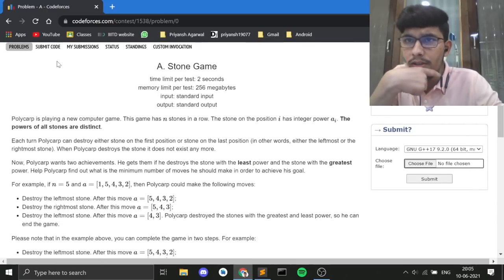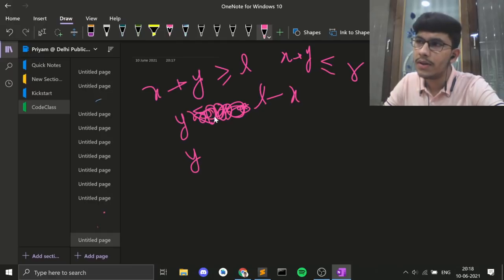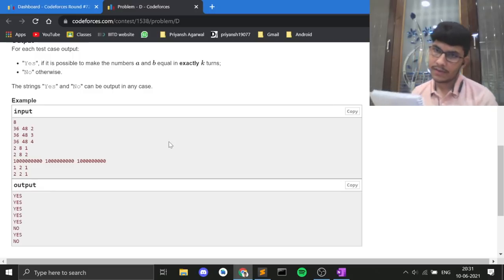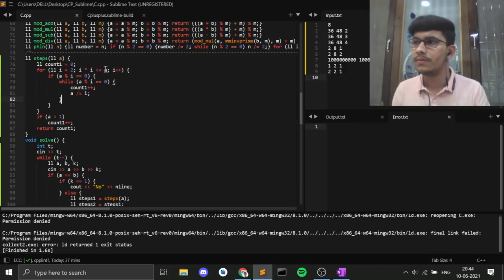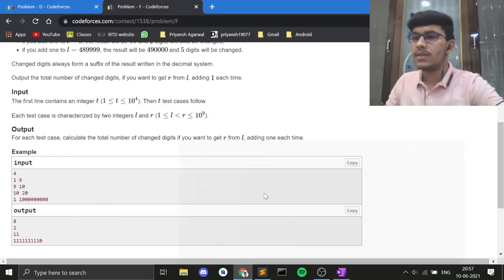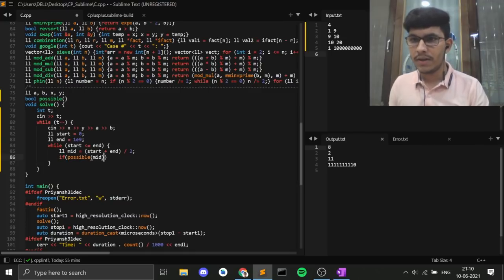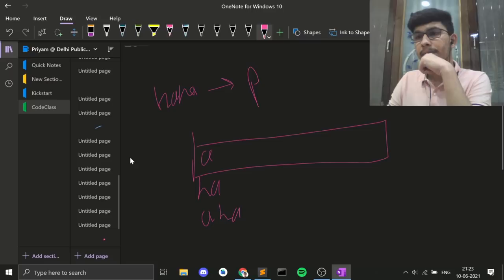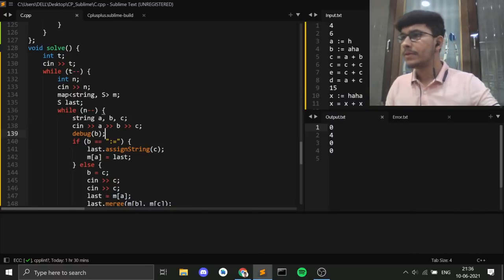Codeforces Round 725 Div3 || A, B, C, D, F, G || FaceCame + Commentary || Chess before Contest :)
Random Words: Discord, Coding, Programming, Touch Typing, Codeforces, Contest, Gaming, Competitive Programming, Memboro, Chess

Timestamps:
0:00 Chess Before Contest
2:12 Intro
3:57 A Thinking and Coding
9:35 B Fast Thinking and Coding
14:40 C with Policy-Based Datastructure
22:16 D Thinking
36:57 D Coding Inefficient Solution
46:20 Optimizing D with Sieve
53:59 F Fast Thinking and Coding
59:40 G Thinking Binary Search
1:08:44 G Coding
1:18:47 E Thinking Right Logi
1:24:00 E Right Logic but Poor Implementation